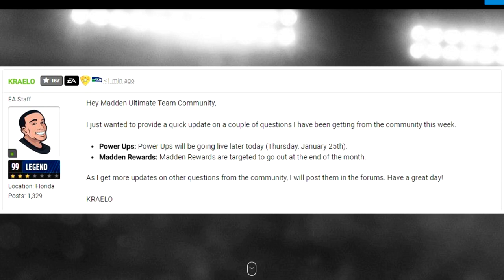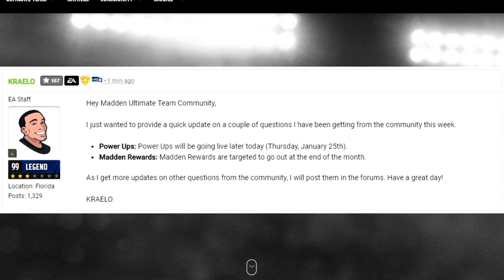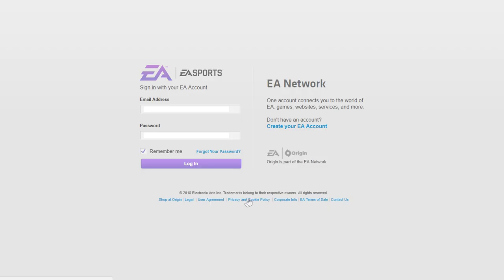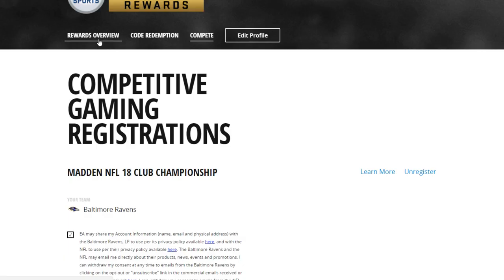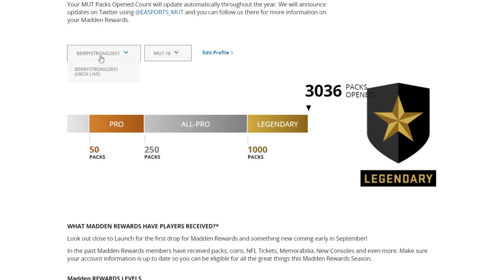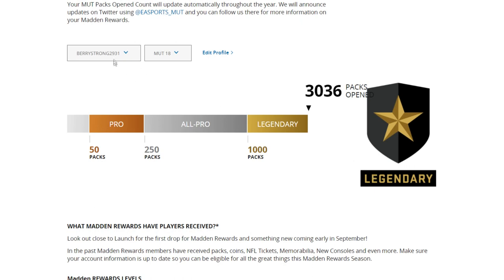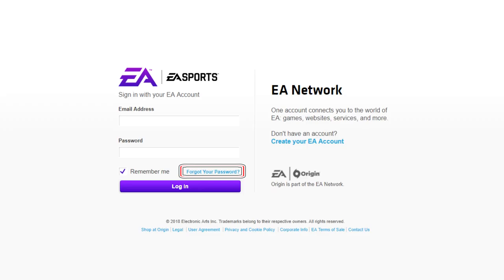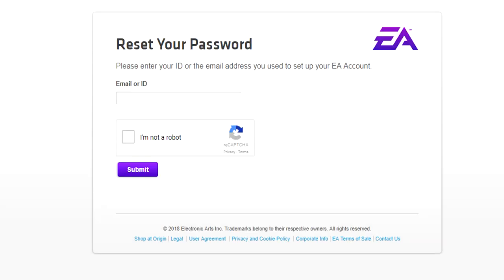HOW TO CREATE A MUTREWARDS ACCOUNT! HOW TO GUARANTEE YOURSELF PACKS IN THE SUPER BOWL PROMO! MUT 18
Current G.O.A.T List:

➤ natedoggwilbur
➤ Ryan The Snatcher
➤ Cain Mack
➤ Royce Martin
➤ Adam
➤ PJ SASKODFFDDF
➤ Alfred
➤ HUNTLEY